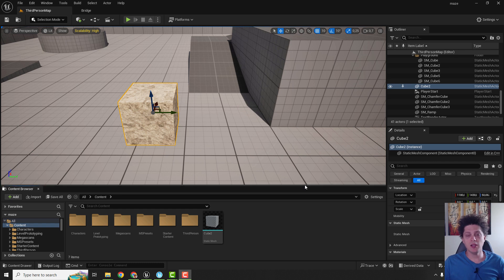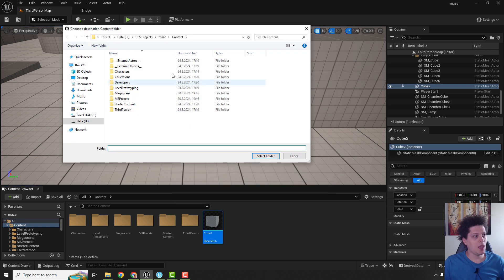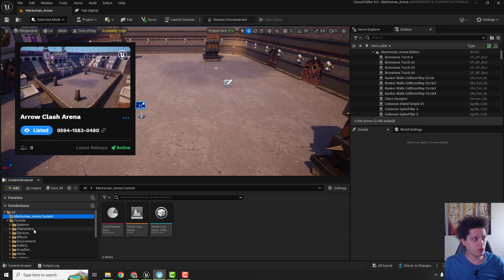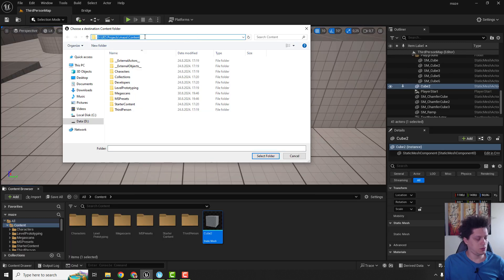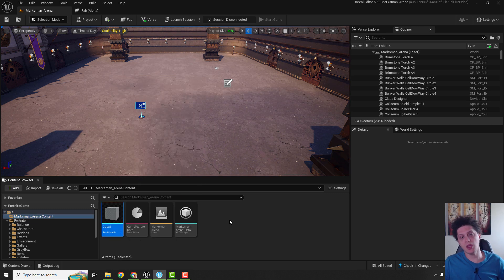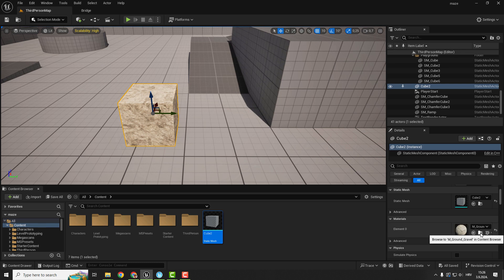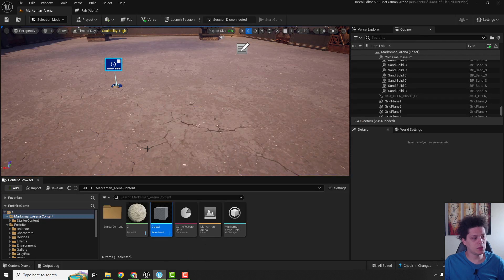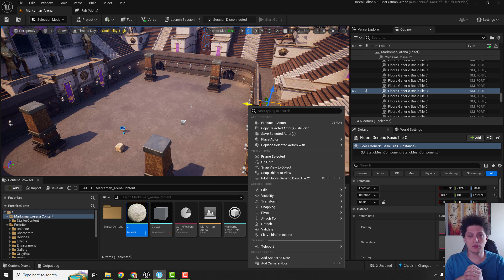UNREAL ENGINE 5 to UEFN Step-by-Step Asset Migration GUIDE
Learn how to migrate your assets from Unreal Engine 5 to Unreal Editor for Fortnite (UEFN) with this detailed step-by-step guide. I'll walk you through the entire process, ensuring a smooth transition so you can continue developing your projects in UEFN without a hitch.

W / S / A / D + RMB: Move Camera
Q / E: Move Camera Up and Down
Ctrl + S: Save
Ctrl + C / Ctrl + X / Ctrl + V: Copy, Cut, Paste
Ctrl + Z / Ctrl + Y: Undo / Redo
W / E / R: Move / Rotate / Scale Objects
Ctrl + Space: Open Content Drawer
Ctrl + L: Change Direction of The Sun
F11: Toggle Full Screen